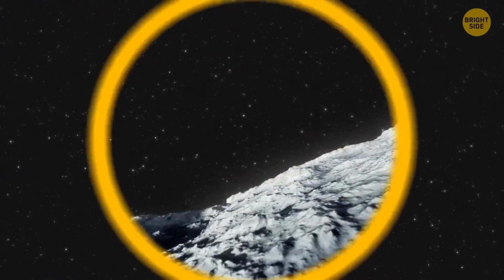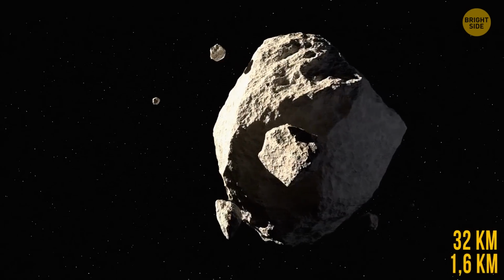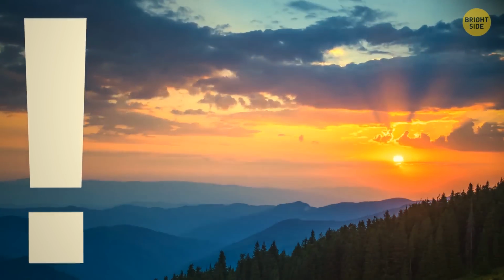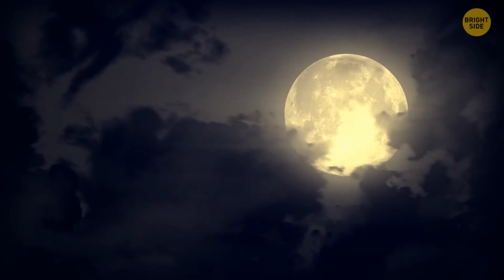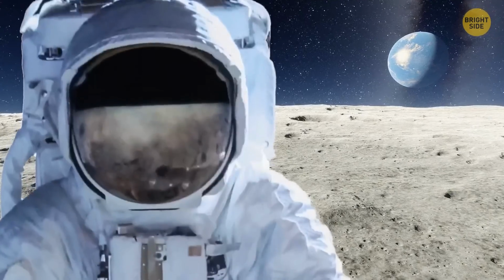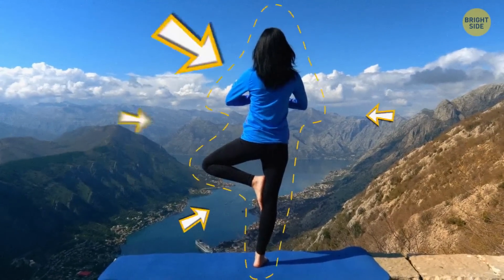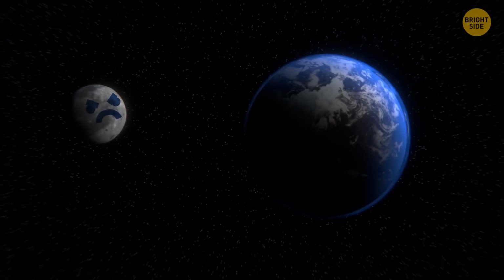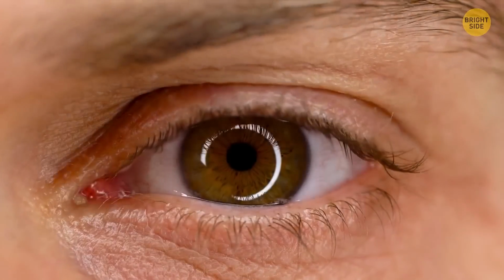Moonstruck: Delving into the Fascinating World of Earth's Mysterious Companion!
Are you ready for an out-of-this-world adventure as we blast off to explore the fascinating mysteries of our cosmic companion – the Moon? From moonquakes that would make any earthquake jealous to moonwalking astronauts who left their footprints on lunar soil, this video is jam-packed with mind-boggling lunar facts. So, fasten your seatbelts and prepare for a lunar journey like no other – because the Moon is calling, and we're ready to answer the cosmic call. Join us as we unravel the captivating wonders of Earth's moon – you won't want to miss a lunar minute of this cosmic escapade.